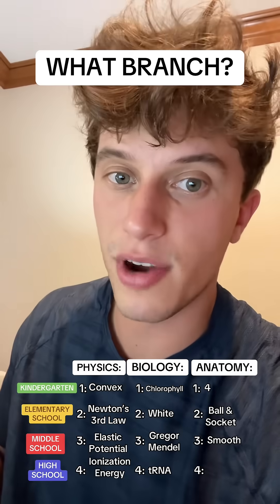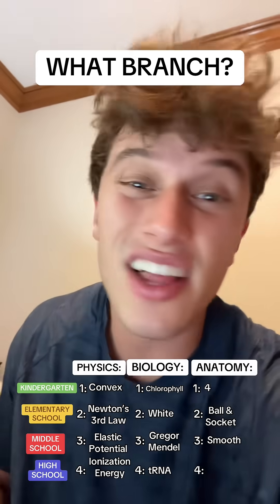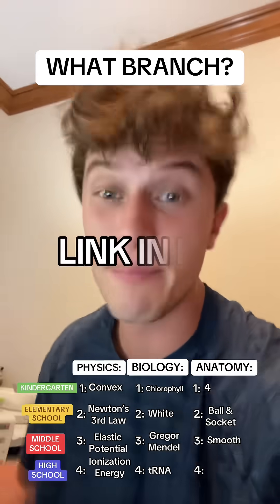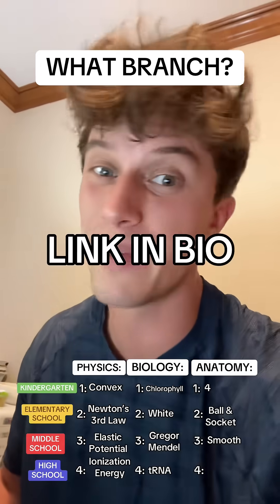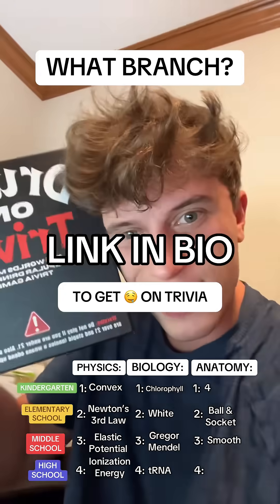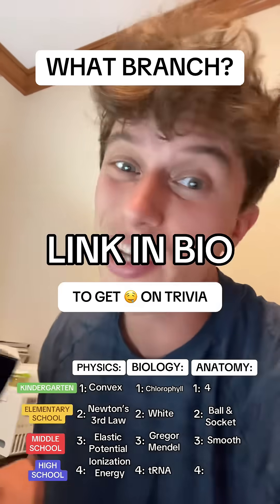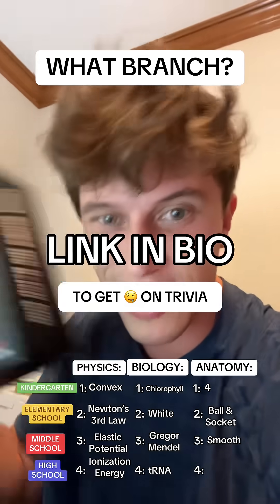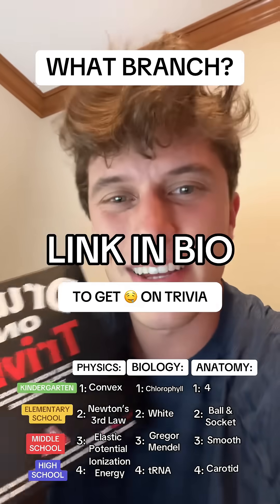"What Branch of Science Are You? | Fun Trivia Challenge!"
Test your knowledge of science across different educational levels in this fun trivia challenge! Can you guess the correct branch of science for each question? From physics to biology to anatomy, we’ve got questions for kindergarten through high school! How did you score?